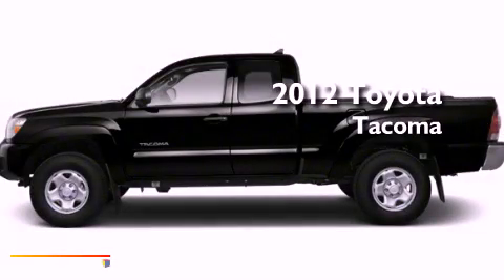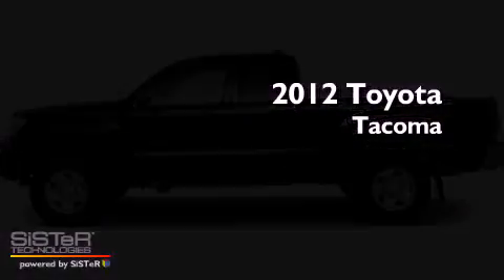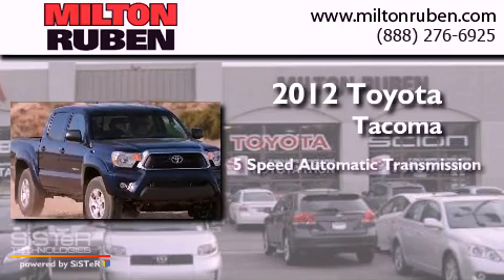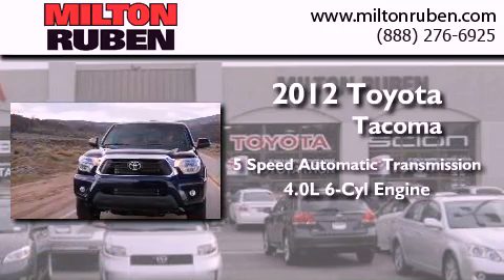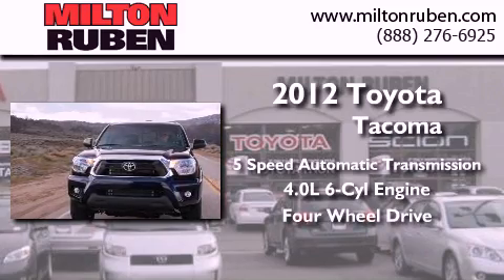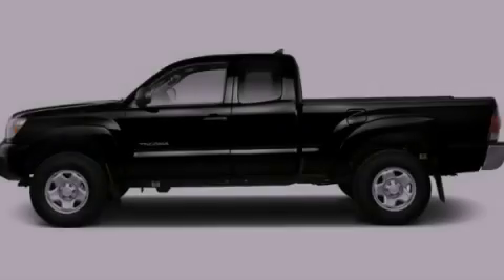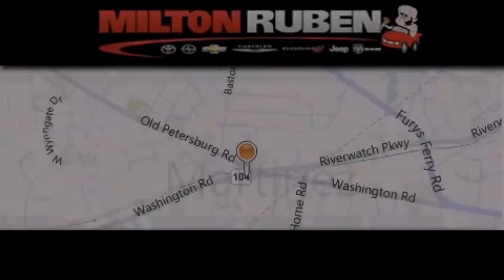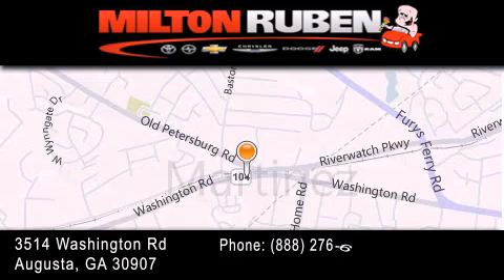2012 Toyota Tacoma Columbia GA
Year : 2012
 Make : Toyota
 Model : Tacoma
 Engine : 4.0L V6 FI DOHC 24V
 Trans . : Automatic
 Exterior : Black
 Miles : 2
 Interior : Graphite
 Stock : C3418

 2012 Toyota Tacoma Augusta GA